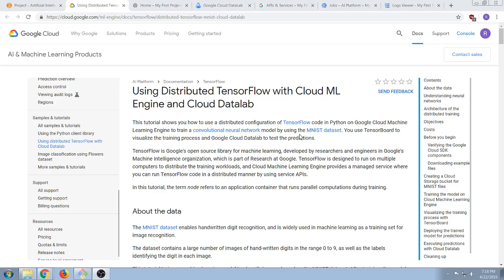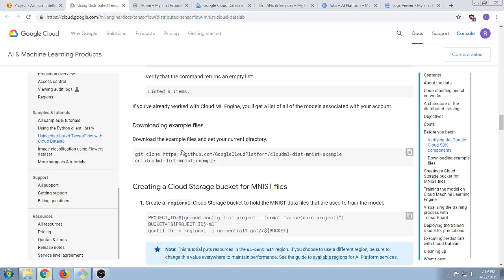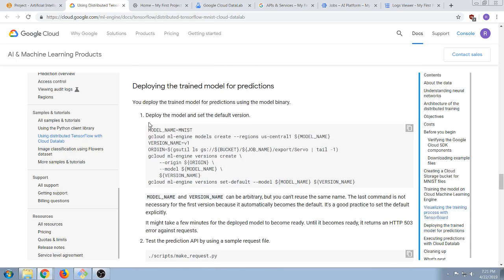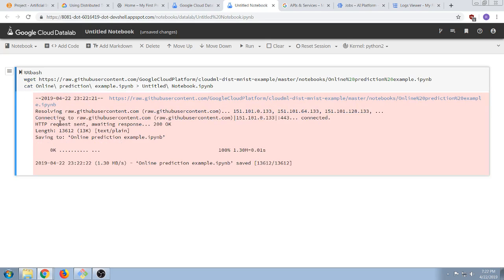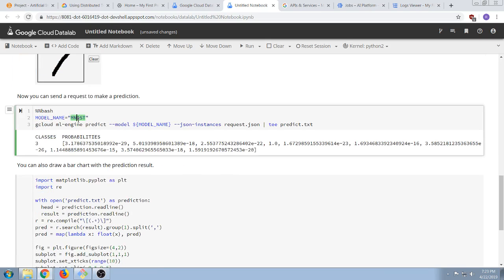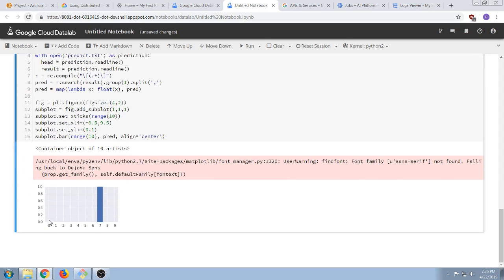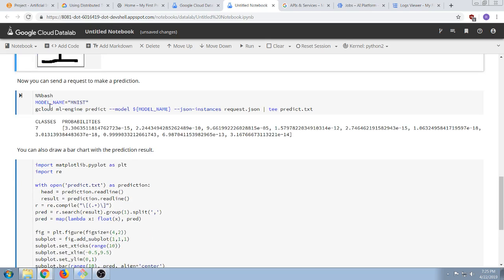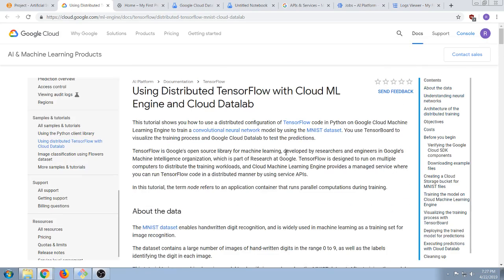Overview of the Tutorial 'Using Distributed TensorFlow with Cloud ML Engine and Cloud Datalab'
In this video, I provide a brief overview of the process outlined in the tutorial 'Using Distributed TensorFlow with Cloud ML Engine and Cloud Datalab', found at the